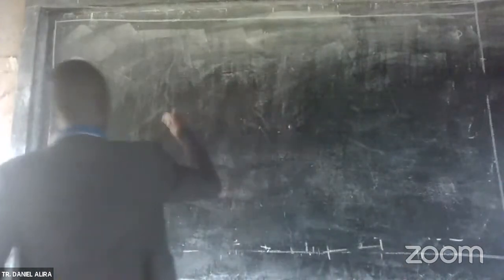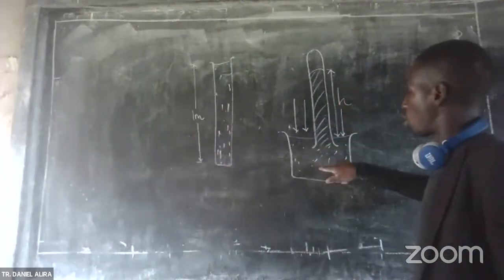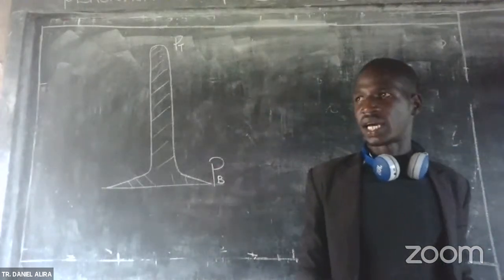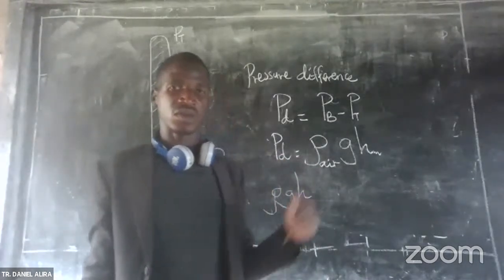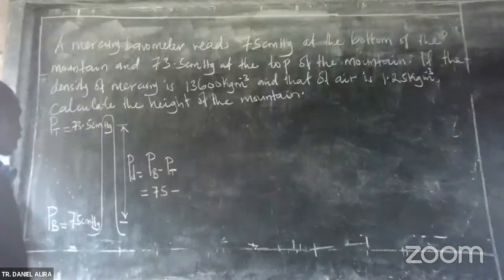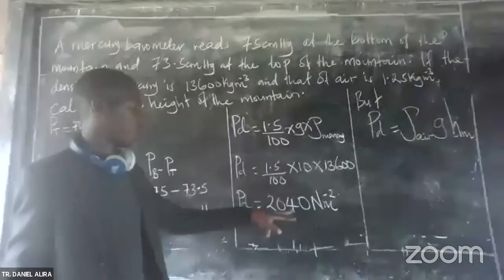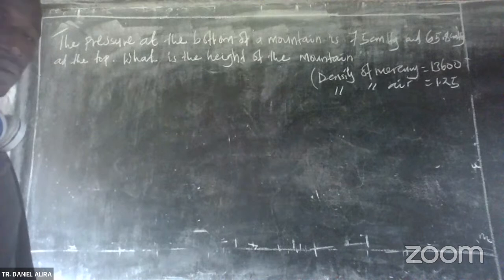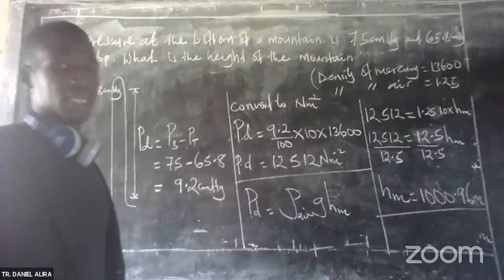S.2 Physics with Tr. Daniel Alira